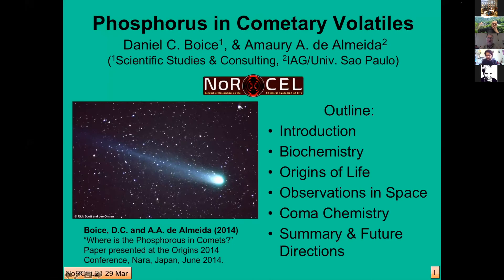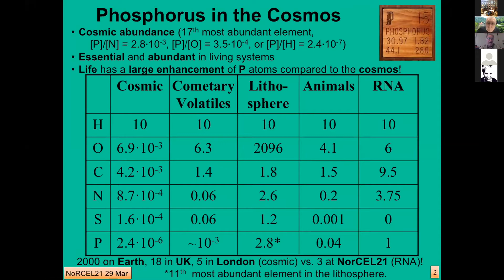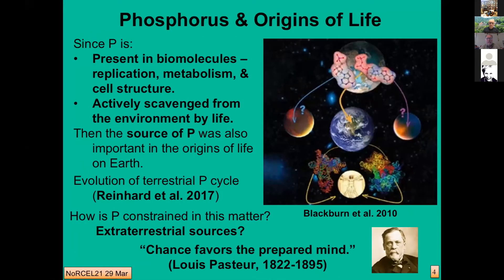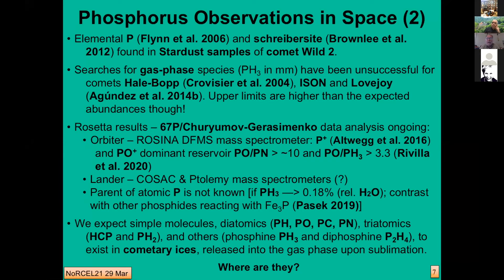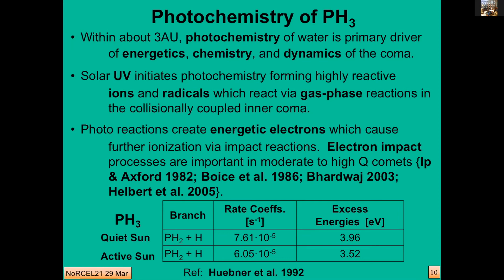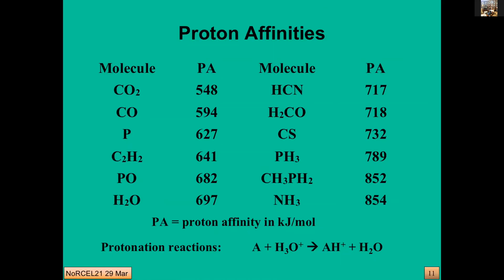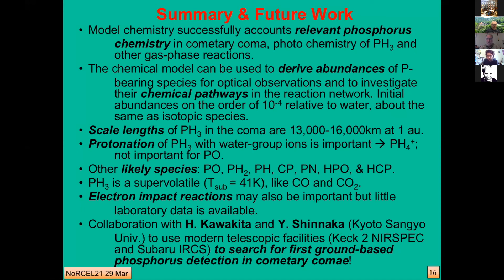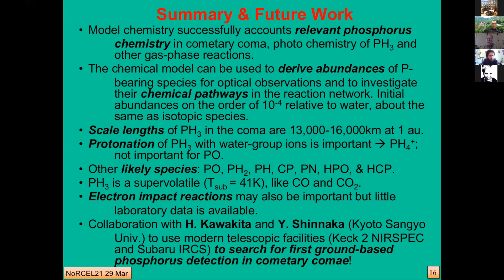Cometary Phosphorus, by Daniel Boice. 5th NoRCEL confe.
Daniel Boice. Scientific Studies and Consulting, San Antonio Texas, USA.
Talk during the 5th NoRCEL Virtual Conference.
Daniel Boice discusses phosphorus in cometary volatiles and its significance for the origins of life, outlining detection methods and future research directions.

Highlights
    🔭 Boice collaborates with Professor Dalmeda on planetary science related to comets.
    🧬 Phosphorus is essential for life but rare in cosmic abundance.
    📊 Phosphate paradox: Earth’s stable phosphates hinder prebiotic pathways.
    🌠 Extraterrestrial phosphorus sources are crucial for understanding life’s origins.
    🔬 Detailed modeling of comet chemistry reveals potential phosphorus-bearing species.
    🚀 Future research aims to detect phosphorus in comets using advanced telescopes.
    🧪 Phosphine identified as a significant molecule in comet chemistry.

Key Insights
    🌍 Phosphorus Abundance: Despite being the 17th most abundant element, phosphorus becomes significantly enhanced in living systems, indicating its essential role in biological processes. 🌱
    🔬 Phosphate Paradox: The stability of phosphate on Earth poses challenges for the emergence of life, highlighting the need for alternative prebiotic pathways. This paradox serves as a bottleneck in understanding life’s origins. ⚗️
    🌌 Extraterrestrial Sources: Investigating comets and meteorites is vital for uncovering how phosphorus may have been delivered to Earth, potentially influencing the development of life. 🚀
    📈 Comet Chemistry Modeling: Boice’s advanced gas dynamic model accounts for complex chemical reactions in cometary comas, providing insights into the production and destruction of phosphorus-bearing molecules. 🔍
    🔄 Recycling of Phosphine: The modeling shows that phosphine undergoes a recycling process, involving protonation and subsequent photolytic decay, suggesting its potential abundance in cometary environments. ♻️
    🌠 Future Research Directions: Collaboration with astronomers aims to search for phosphorus in comets, emphasizing the importance of observational data to validate theoretical models. 🔭
    🔭 Hot Band Emissions: Excited states of phosphine may produce detectable infrared emissions, offering a pathway for future observations and understanding of cometary chemistry. 🌟

(Summary created with the aid of NoteGPT)